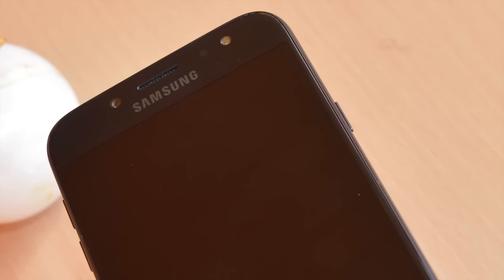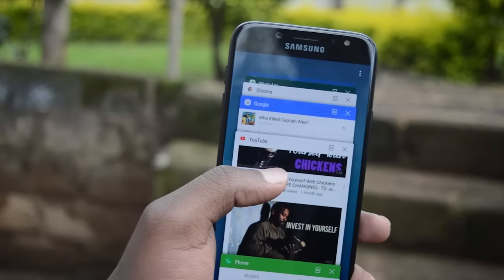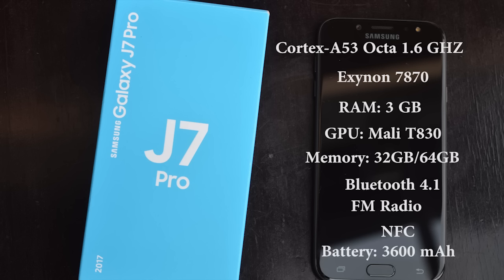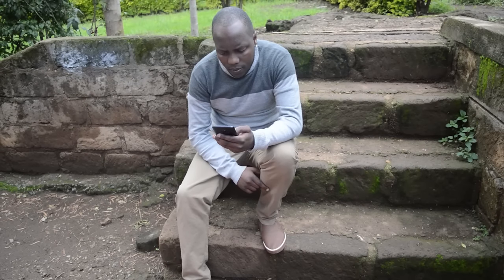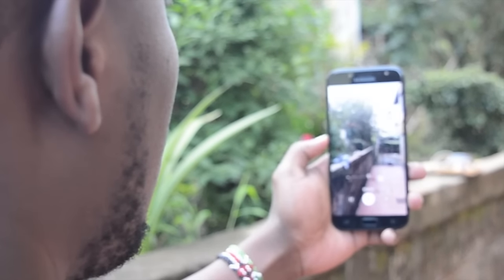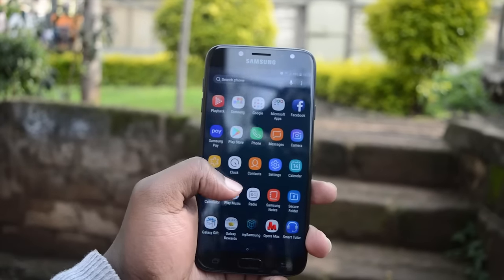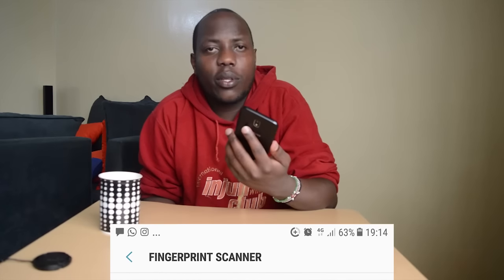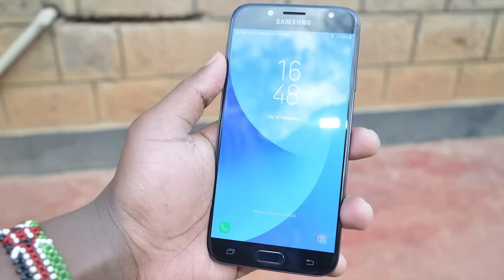Samsung Galaxy J7 Pro In-Depth Review - 5 Months Later!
Samsung Galaxy J7 Pro is the 2017 flagship that was built to make the Samsung Galaxy j7 2016 better.

For the most part, it has. There are however some minor issues some people would consider mind changers.

This phone also closely rivals Samsung j7 prime which is also turning out to be a great phone.

Samsung J7 Pro and J7 Prime were both released mid this year and for different prices.